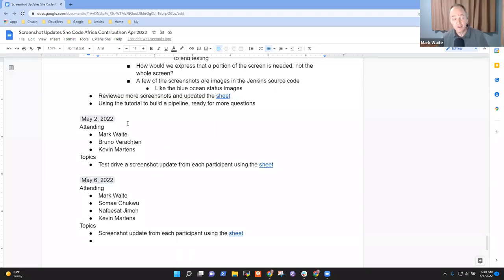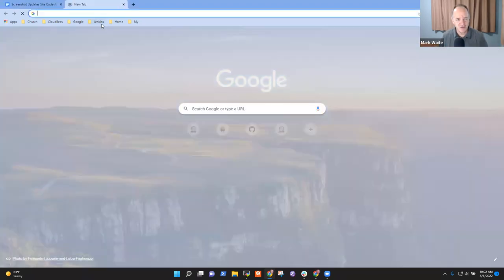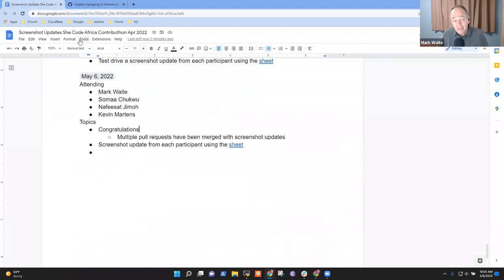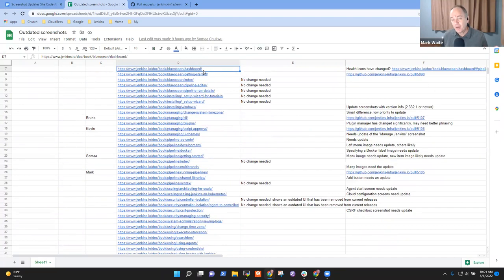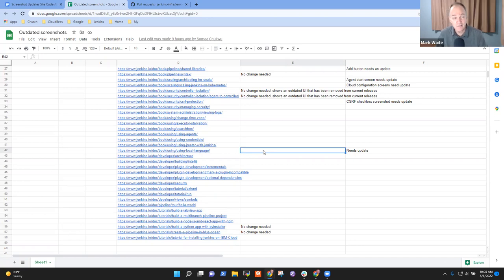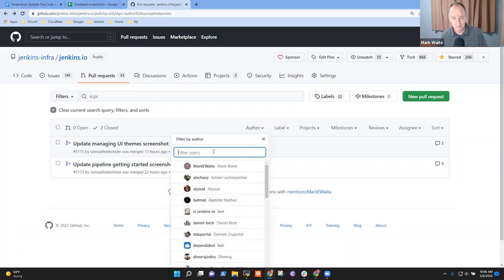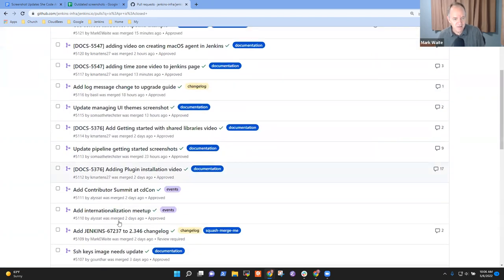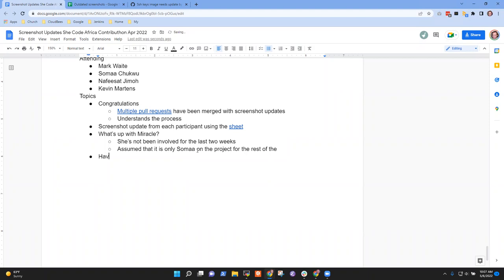2022 05 06 Screenshot Updates